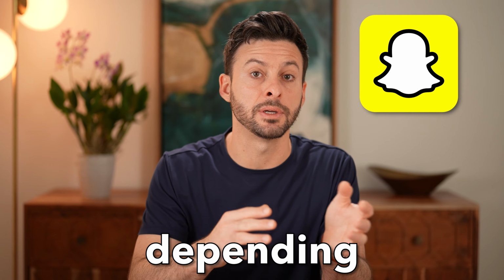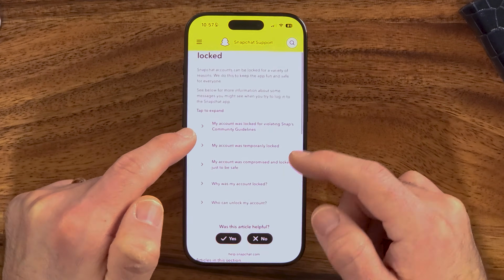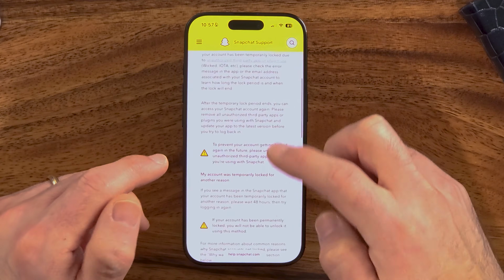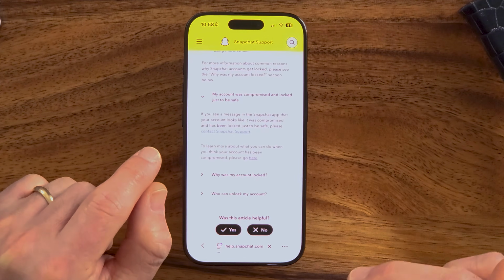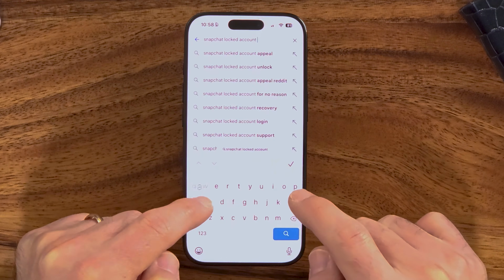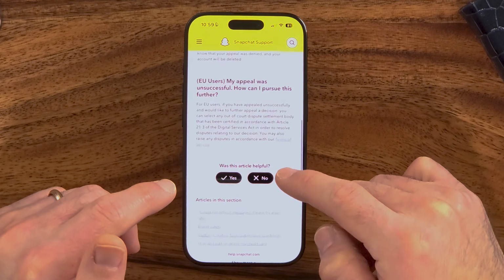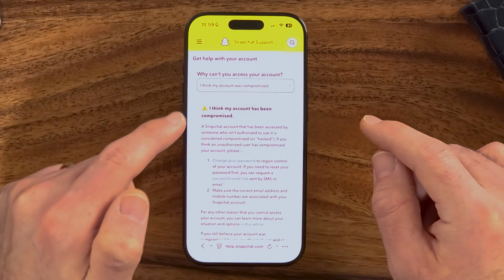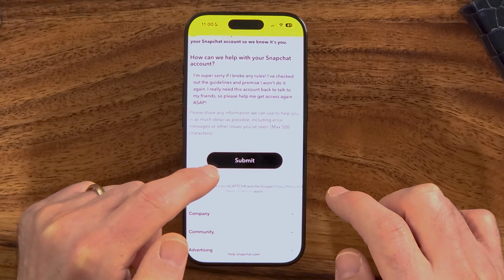How To Unlock A Permanently Locked Snapchat Account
Here's how to fix your Snapchat account if it's permanently locked and you can't get into your account.